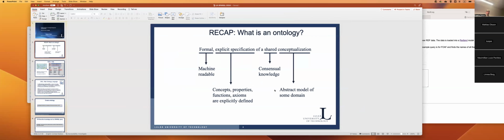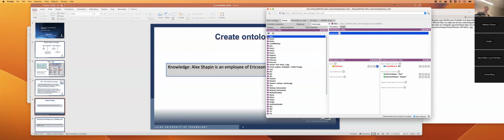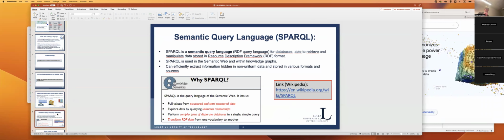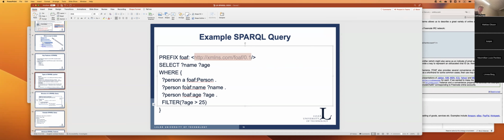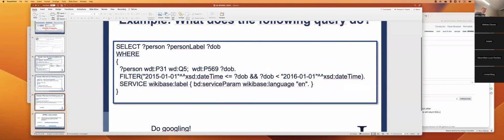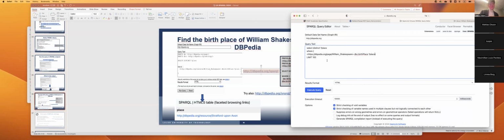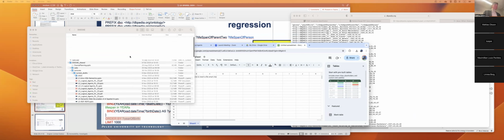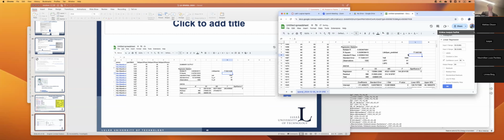D0034E_2024_SPARQL